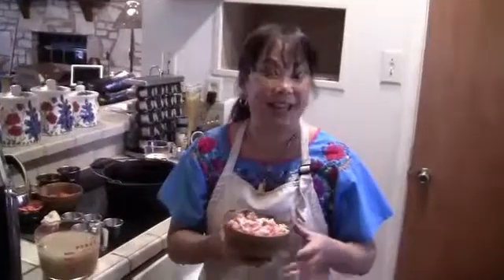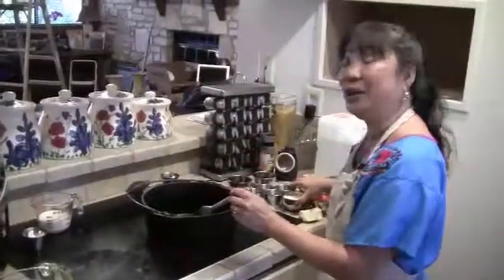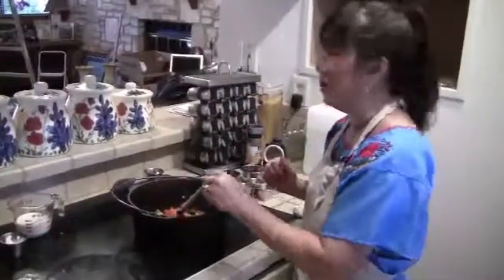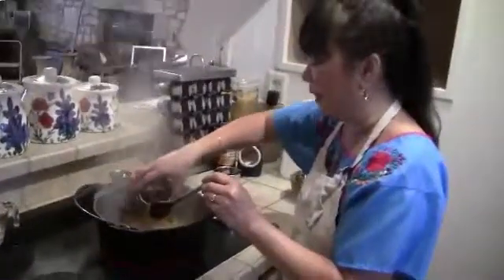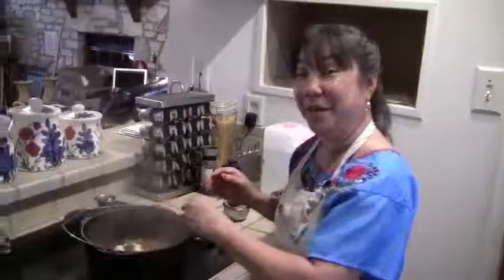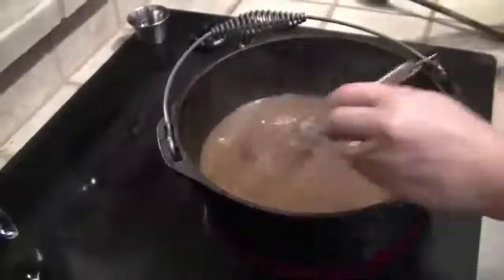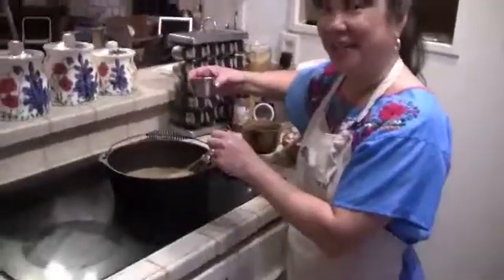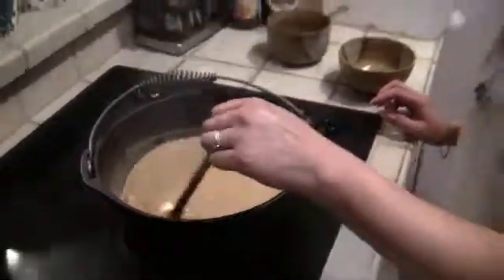Lobster Bisque with Sweet Basil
Ramona Werst shares her recipe for Lobster Bisque with Sweet Basil and shows how to make it.  Using Fresh Live Maine Lobsters purchased from Groomer's Seafood, in the recipe on the blog, Ramona shows how to cook the Live Maine Lobsters and how to remove the tail and claw meat in just a couple of steps.